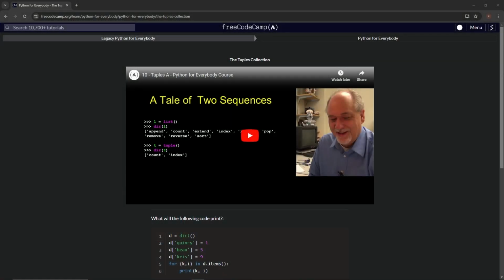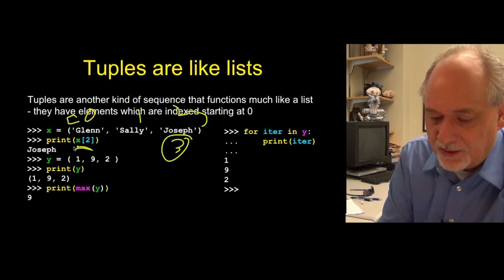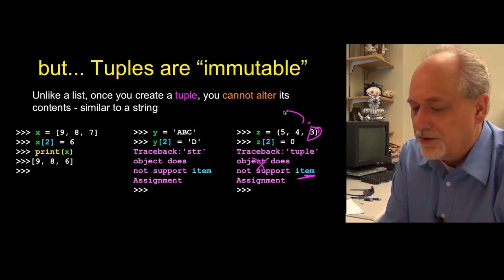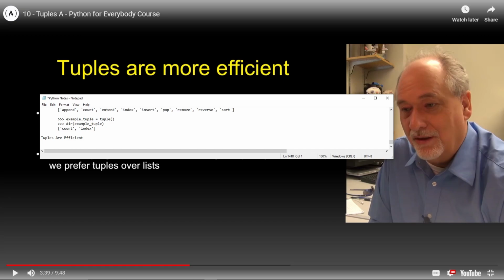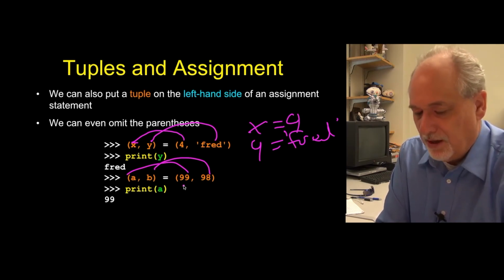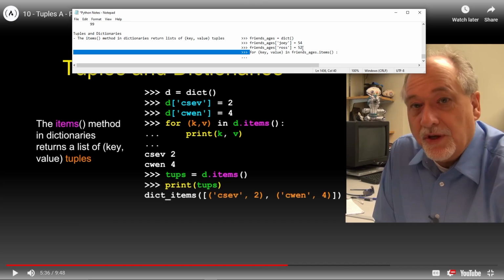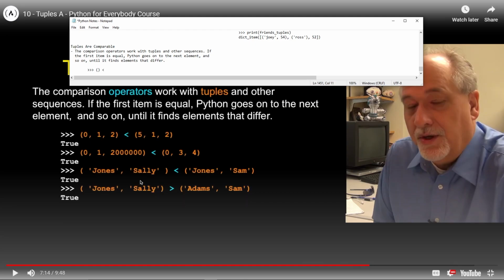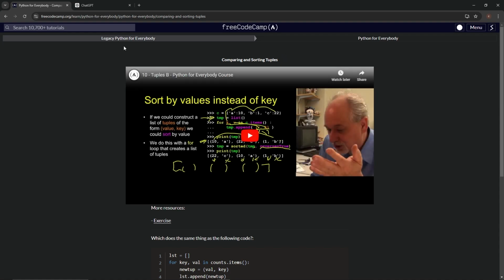The Tuples Collection | freeCodeCamp | Legacy Python for Everybody 25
🌟 Tuples & Collections | FreeCodeCamp Legacy Python 🌟

Welcome to Chapter 10, where we dive into the world of tuples—or as I prefer to call them, tupes! This tutorial is all about learning the ins and outs of Python’s third collection type, tuples, while adding a bit of fun by calling them “tupes.” We’ll explore how they differ from lists and why you should consider using them in your Python projects.

📌 In This Video:

Understanding Tuples: Learn what tuples are, why they’re immutably unique, and how they function similarly to lists—while still having key differences.

Practical Examples: From accessing elements to using tuples in dictionary iterations, you'll see exactly how to manipulate data effectively using tuples.

Immutability in Action: We'll dive into what makes tuples different from lists—primarily their immutability, which gives them an efficiency advantage in specific cases.

Tuple Assignment: See how Python allows you to assign multiple variables at once with tuple unpacking. This is a cool feature that can simplify your code!

✏️ Key Coding Concepts:

Tuples vs. Lists: Both collections store elements in sequence, but tuples are immutable—meaning their values can't be changed after creation.
Efficiency of Tuples: Tuples are more memory-efficient than lists, making them ideal for temporary data that won’t change.
Tuple Unpacking: Assign multiple variables at once by unpacking a tuple, reducing the need for multiple assignment statements.
Using Tuples in Dictionaries: Explore how the items() method in dictionaries returns tuples of key-value pairs, making dictionary iteration more powerful.
🌍 Why Tuples Matter:

Tuples offer a lightweight, immutable alternative to lists, perfect for situations where you want efficient, unchangeable data structures. Understanding tuples will help you write better, more efficient Python code, especially in scenarios where you’re managing constant data.

🔧 What You'll Learn:

How to create and use tuples in Python.
How tuples are different from lists, and why immutability matters.
Techniques for unpacking tuples into multiple variables.
The role of tuples in dictionary key-value pair iterations.
🚀 Next Steps:

By the end of this tutorial, you’ll be comfortable working with tuples, understanding how and when to use them in your code. Stick around for the next chapter, where we explore comparing and sorting tuples, and dive deeper into how they can streamline your Python projects.